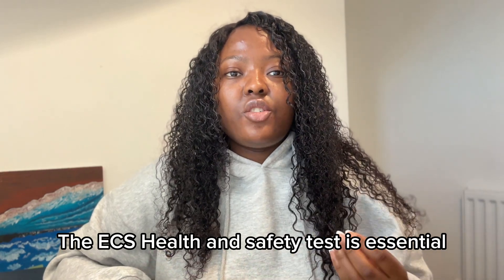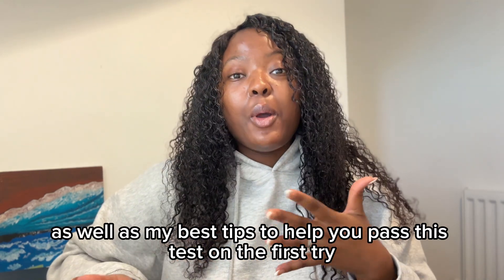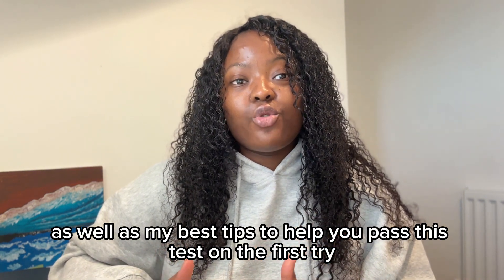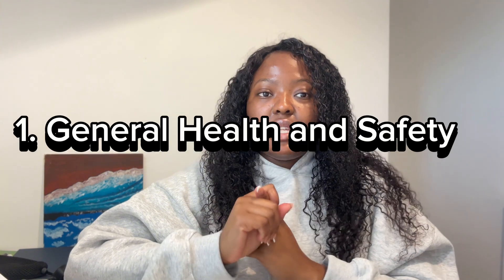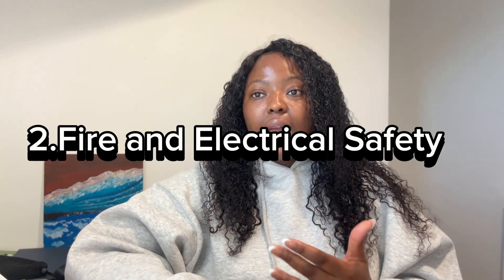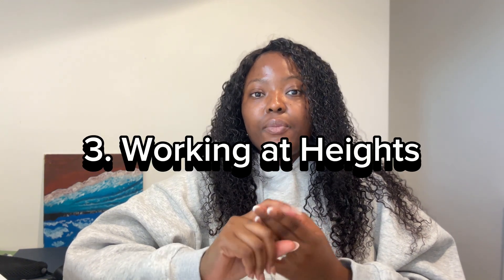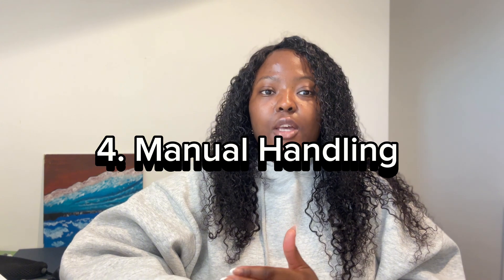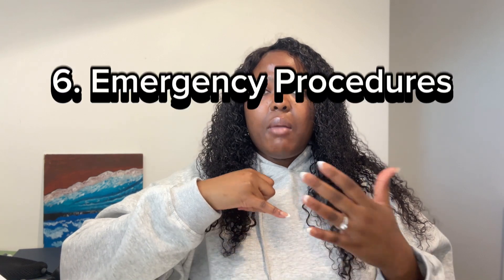How to Prepare for the ECS Health and Safety Test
Preparing for your ECS Health and Safety Test? In this video, I walk you through exactly how to prepare, what to expect, and the key topics to focus on—so you can pass with confidence on your first try!

Whether you’re an electrician, engineer, apprentice, or an international worker hoping to work in the UK construction or electrical industry, this guide is for you.